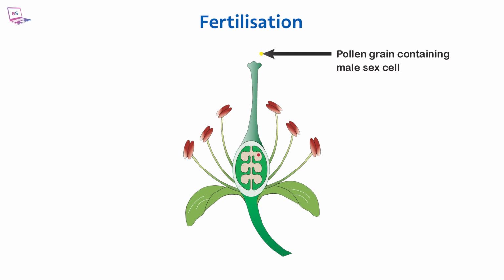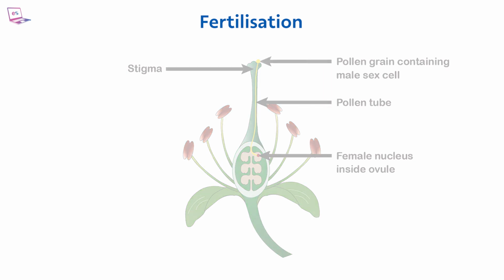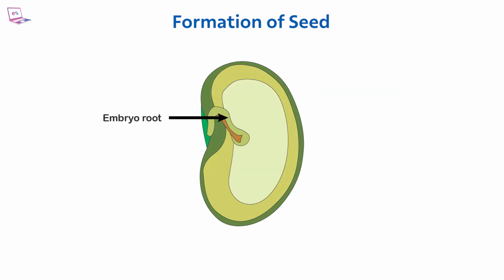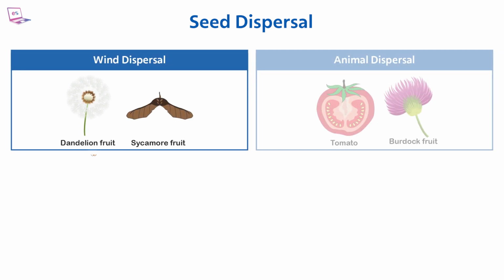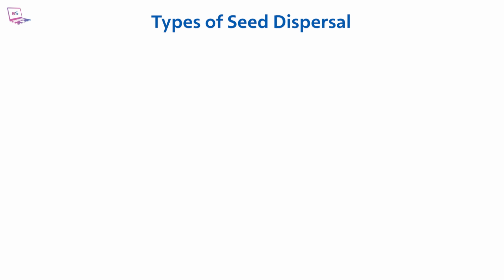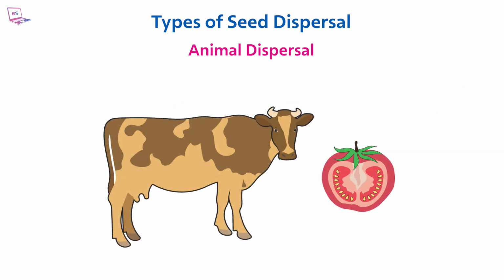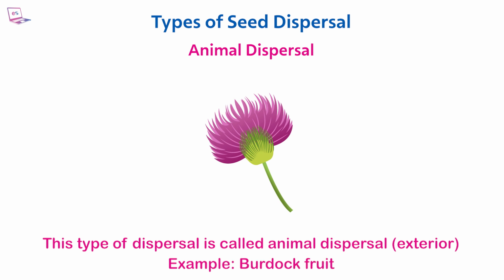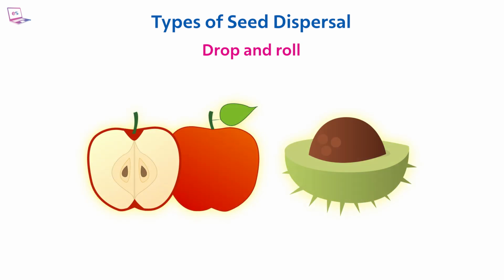Fertilisation, Formation, and Distribution of Seeds Fertilisation & Seed Dispersal Explained! 🌱🌍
Struggling to understand how plants make food or how cells generate energy? 🤔 Don't worry – we’ve got you covered! Let’s break down Photosynthesis and Respiration in the simplest way, so you can master these essential concepts with ease!
🔹 Learn the Photosynthesis Equation and Process 🌞🌱
🔹 Understand How Glucose Powers the Cell 🍞🔋
🔹 Discover the Factors That Affect Photosynthesis ⚡🌡️
🔹 Compare Aerobic vs. Anaerobic Respiration 💨🔥
🔹 Get the Scoop on Fermentation and Metabolism 🍞🍷
🔹 See How Exercise Leads to Lactic Acid Production 🏃💪

Get ahead in your biology studies with this clear, simple breakdown and become confident in your knowledge! 🚀📚